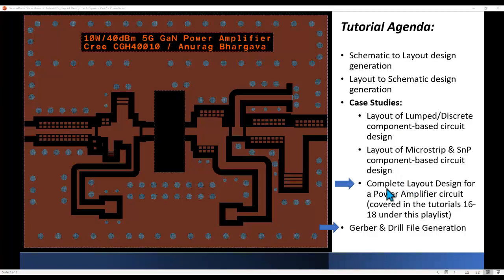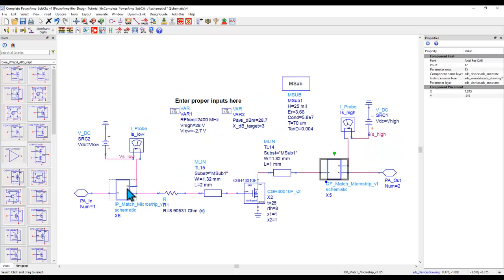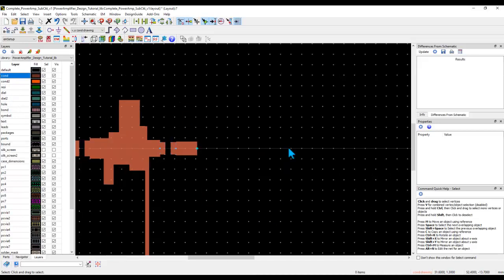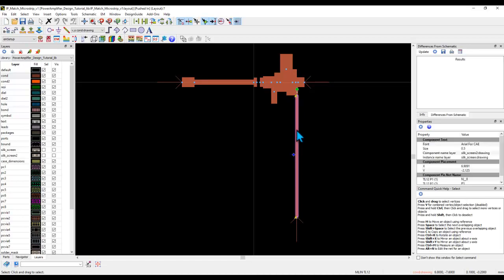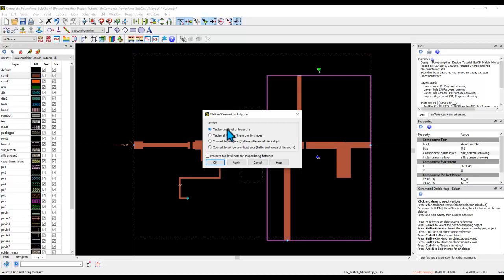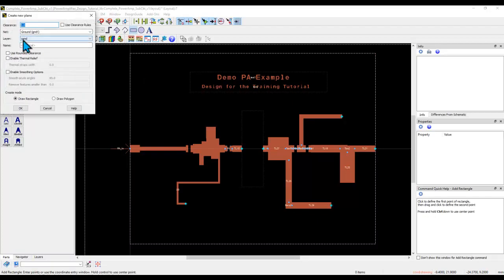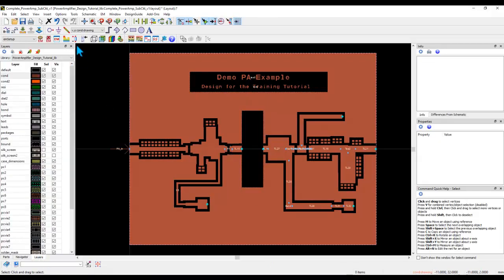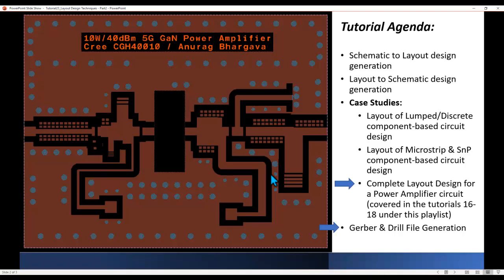RF Design-23: RF Layout Designs in ADS - Part 2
Learn how to perform layout design, Gerber and drill file generation from ADS for a Power Amplifier design. The technique learnt in this video can be applied to any RF/uWave PCB design using ADS.